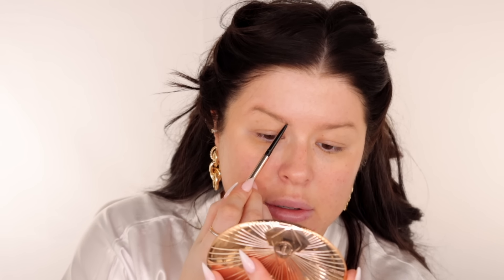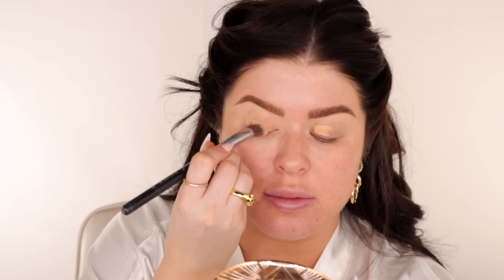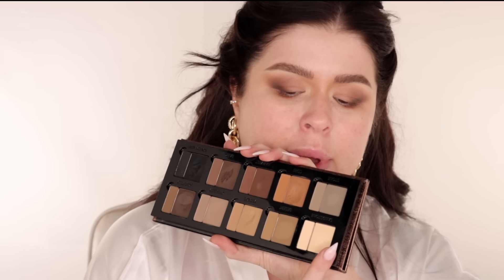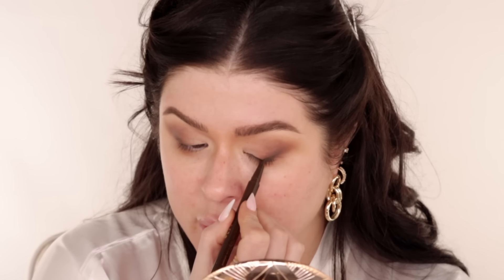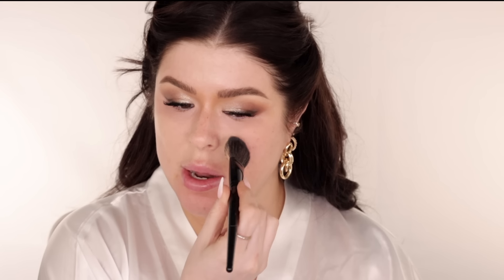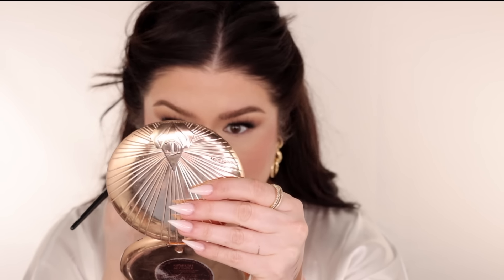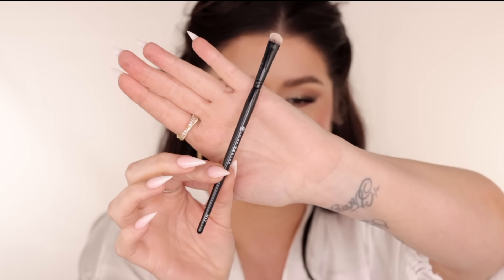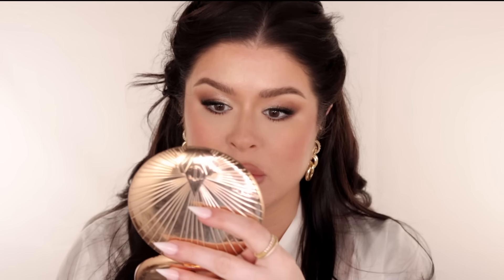This Makeup Makes Me Feel Hot!!! Full Face New Products And Lots Of Tips And Tricks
▪️ High Maintenance Energy Videos ▪️

▪️ Some of my favorite self-care and feminine energy books

▪️Some of my favorite beauty products

▪️ Self Care Favs